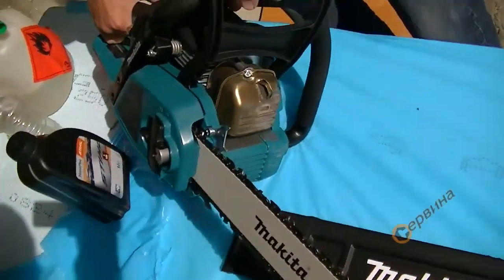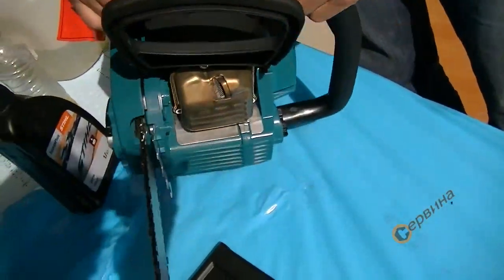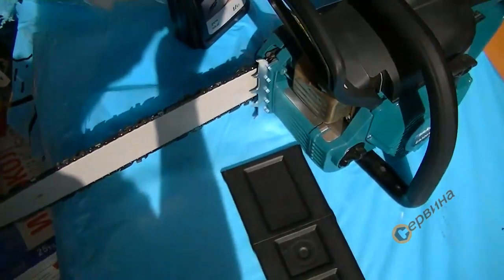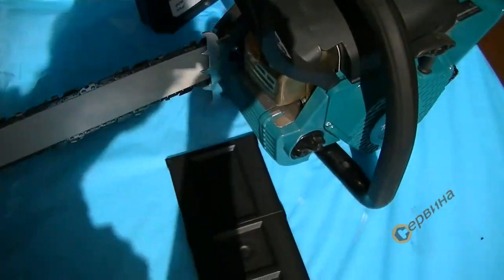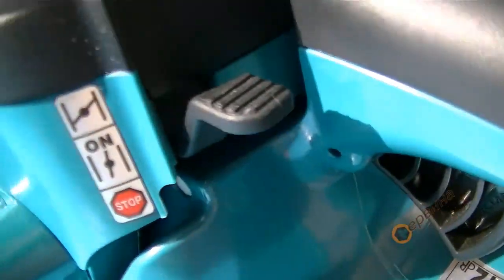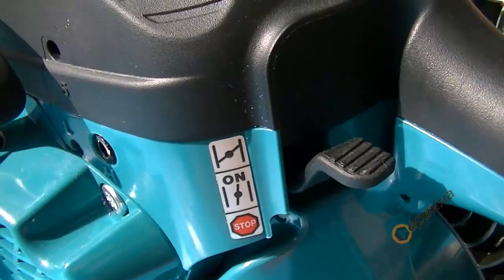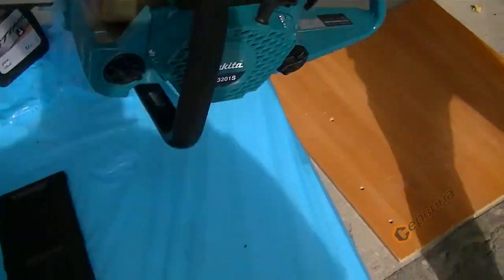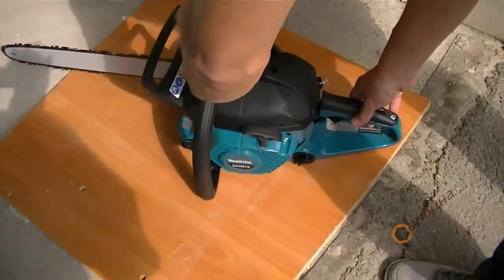TEST Бензинов верижен трион Makita EA3200S35B - 1,35KW/350мм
- EasyStart : система за улеснено палене
- MPI технология за по-лесно повторно пускане на инструмента
- Двигателят се изключва само с едно натискане на копчето
- Изключително мощен и екологично чист 2-тактов двигател с катализатор
- Регулируема маслена помпа
- Наличие на спирачка SafetyMatic, която незабавно спира веригата при откат
- Въздушният филтър осигурява по-ефективна защита срещу проникването на прах
- Удобен бутон за включване/изключване на инструмента с автоматично фиксиране в позиция полугаз
- Металният гребен захваща обработвания материал, което осигурява по-голям контрол и по-лесна работа с инструмента
- Ефективната система за запалване повишава стабилността на инструмента при работа на празен ход и мощността по време на работа.